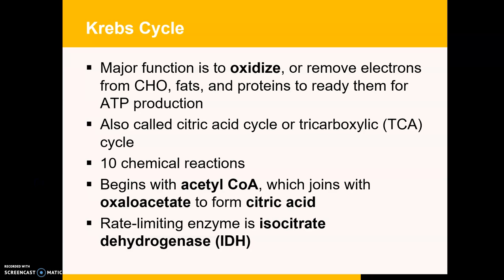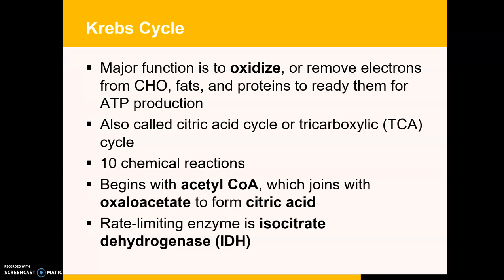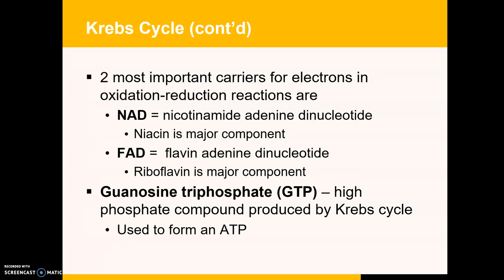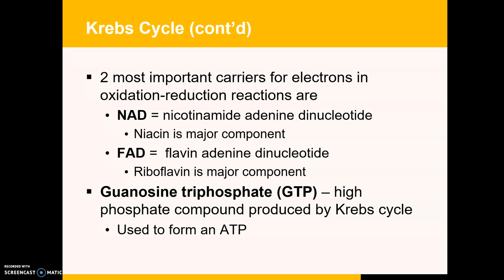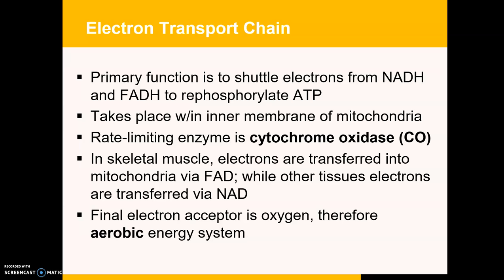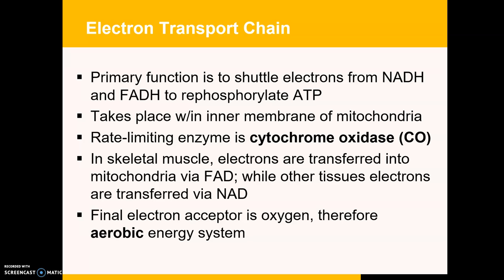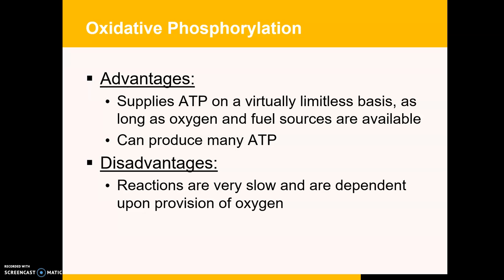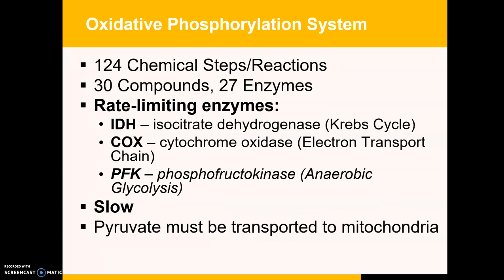ENERGY SYSTEMS FOR EXERCISE PART 6